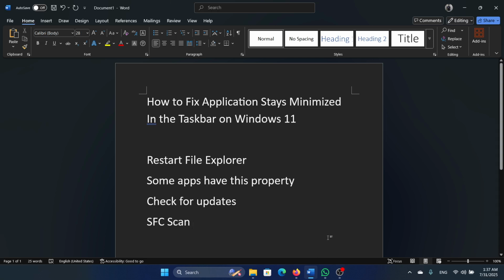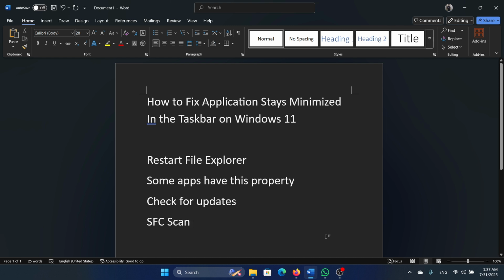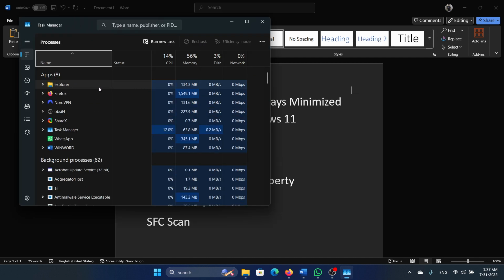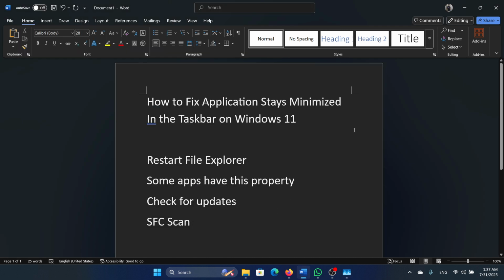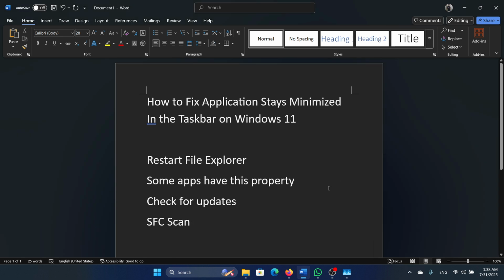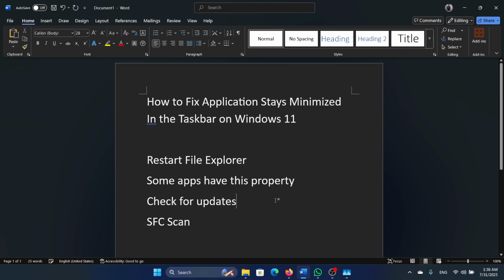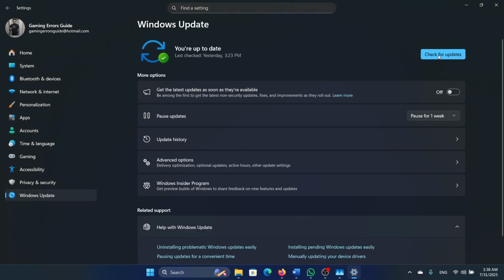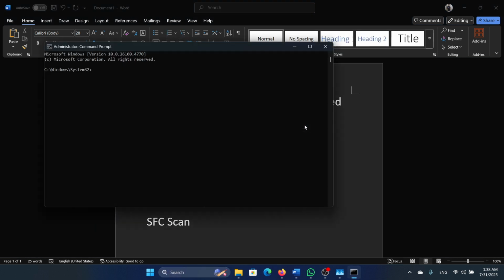How to Fix Application Stays Minimized In the Taskbar on Windows 11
Video Title: How to Fix Application Stays Minimized In the Taskbar on Windows 11

If you wish to Fix Application Stays Minimized In the Taskbar on Windows 11 then please watch this video.